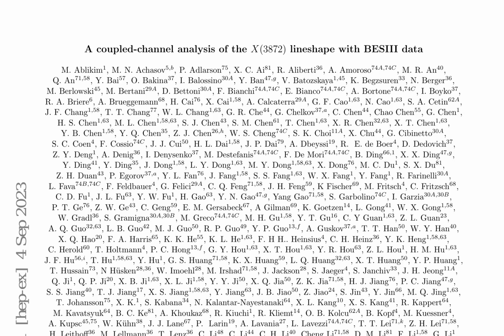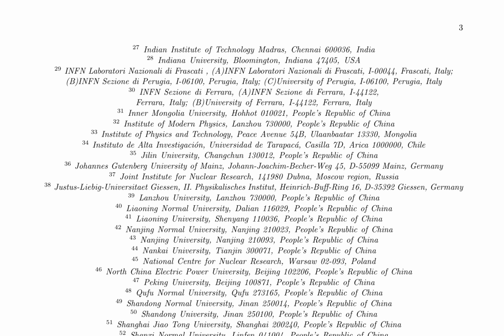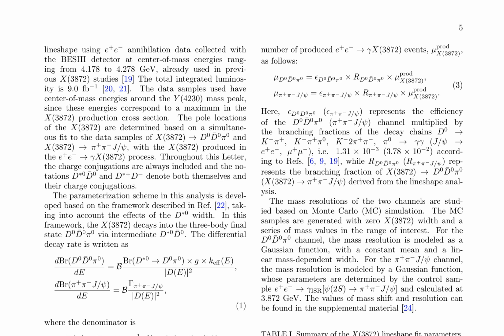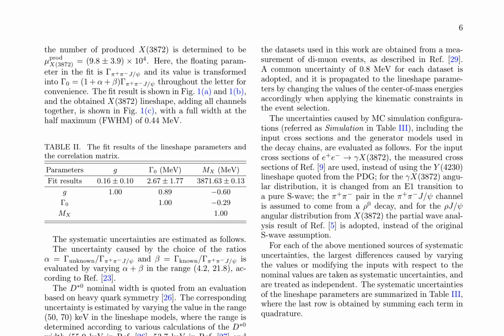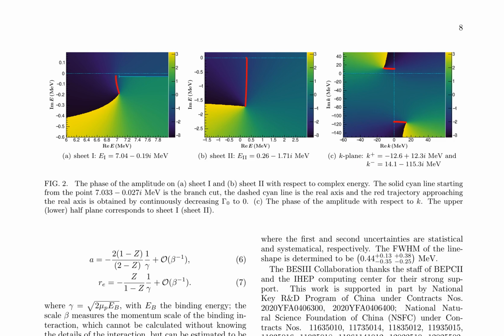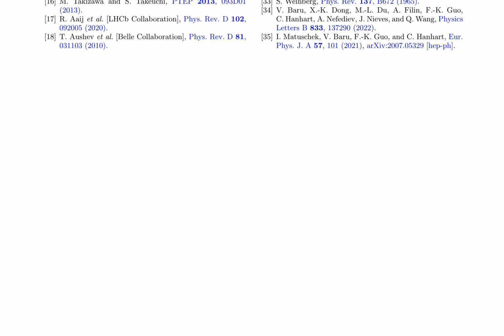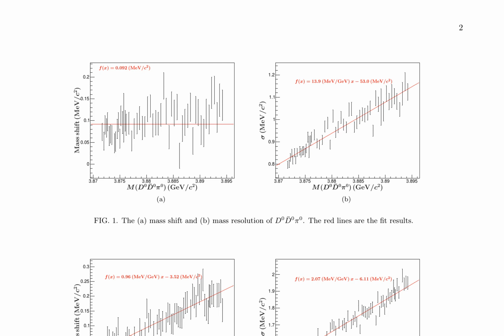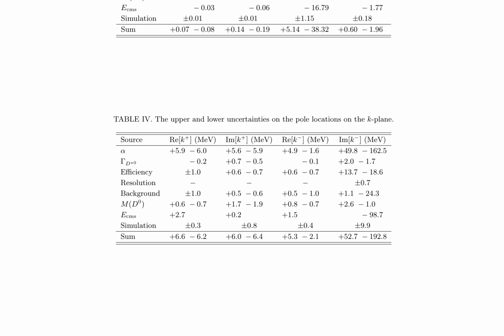A coupled-channel analysis of the $X(3872)$ lineshape with BESIII data - ArXiv:2309.0150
Title: A coupled-channel analysis of the $X(3872)$ lineshape with BESIII data

Authors: BESIII Collaboration: M. Ablikim, M. N. Achasov, P. Adlarson, X. C. Ai, R. Aliberti, A. Amoroso, M. R. An, Q. An, Y. Bai, O. Bakina, I. Balossino, Y. Ban, V. Batozskaya, K. Begzsuren, N. Berger, M. Berlowski, M. Bertani, D. Bettoni, F. Bianchi, E. Bianco, A. Bortone, I. Boyko, R. A. Briere, A. Brueggemann, H. Cai, X. Cai, A. Calcaterra, G. F. Cao, N. Cao, S. A. Cetin, J. F. Chang, T. T. Chang, W. L. Chang, G. R. Che, G. Chelkov, C. Chen, Chao Chen, G. Chen, H. S. Chen, M. L. Chen, S. J. Chen, S. M. Chen, T. Chen, X. R. Chen, X. T. Chen, Y. B. Chen, Y. Q. Chen, Z. J. Chen, W. S. Cheng, S. K. Choi, X. Chu, G. Cibinetto, S. C. Coen, F. Cossio, J. J. Cui, H. L. Dai, J. P. Dai, A. Dbeyssi, R. E. de Boer, D. Dedovich, Z. Y. Deng, A. Denig, I. Denysenko, M. Destefanis, F. De Mori, B. Ding, X. X. Ding, Y. Ding, Y. Ding, J. Dong, L. Y. Dong, M. Y. Dong, X. Dong, M. C. Du, S. X. Du, Z. H. Duan, P. Egorov, Y. L. Fan, J. Fang, S. S. Fang, W. X. Fang, Y. Fang, R. Farinelli, L. Fava, F. Feldbauer, G. Felici, C. Q. Feng, J. H. Feng, K Fischer, M. Fritsch, C. Fritzsch, C. D. Fu, J. L. Fu, Y. W. Fu, H. Gao, Y. N. Gao, Yang Gao, S. Garbolino, I. Garzia